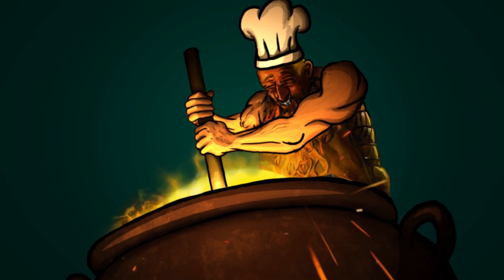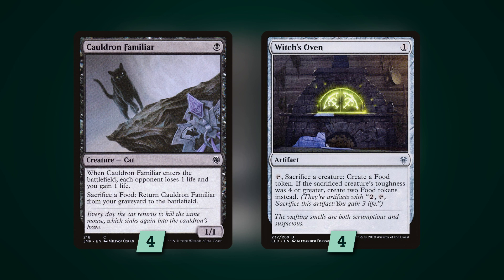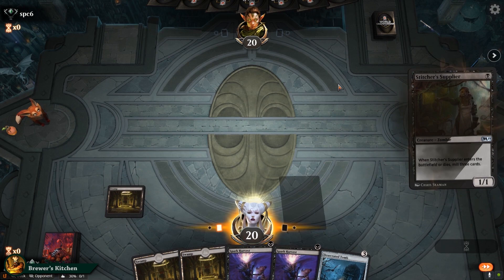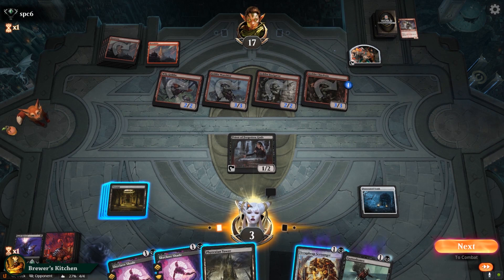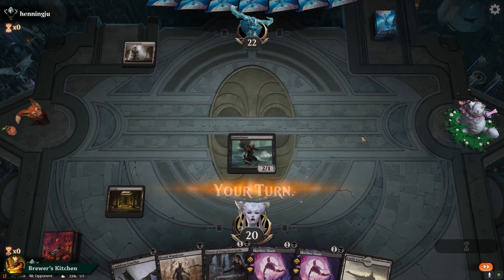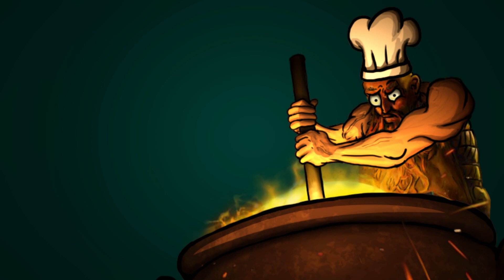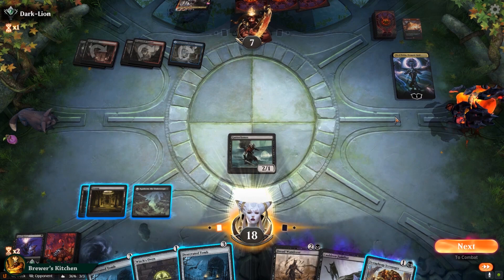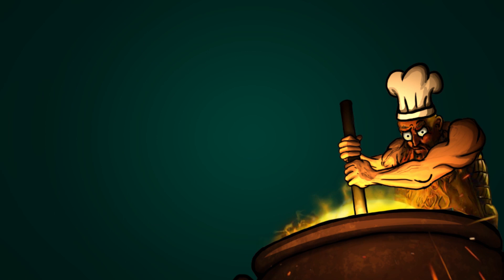NOTHING SCARY ABOUT BATS... | MTG Arena Gameplay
Update: Thesis is done and A+

Thank you for everybody who watched and shared my content over this crazy last year!